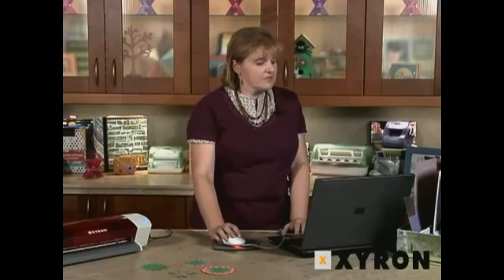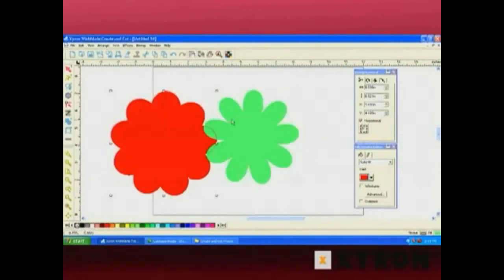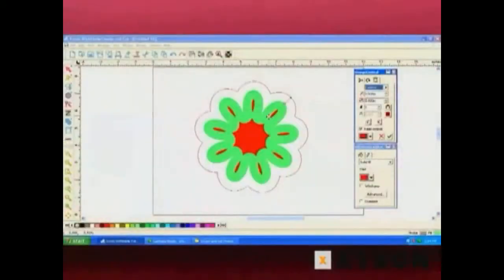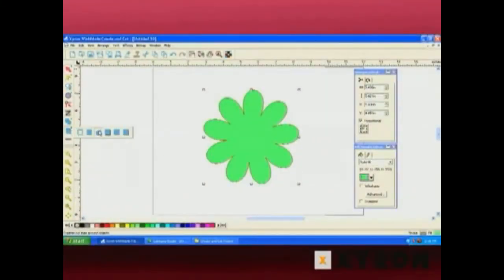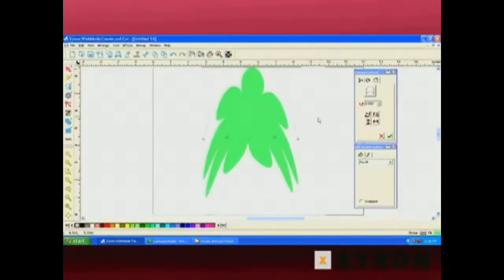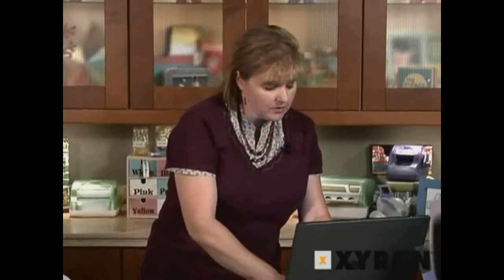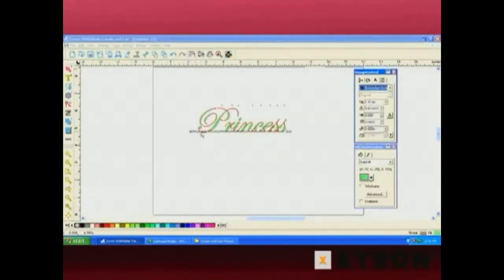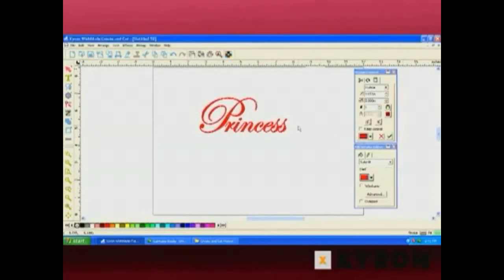Xyron Wishblade Outlines and Shadows Demo Video - 48387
brings you this demonstration of a tutorial to help you create outlines and shadows with the Xyron Wishblade. With the Wishblade computerized die cutting machine, you can create and cut welded words, outlines and shadows for text, or shapes with a single click using your MAC or PC. This device cuts anything from vellum and paper to vinyl and textured cardstock. For more details and product specifications, please visit

We carry a full line of Xyron Machines, supplies, and accessories. You can also find us online on Twitter, Facebook, and our blog.